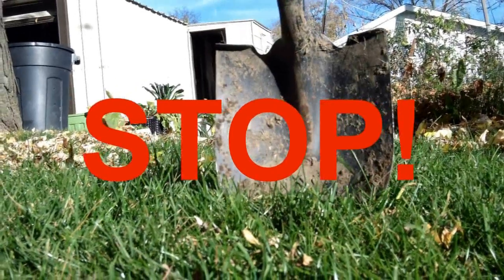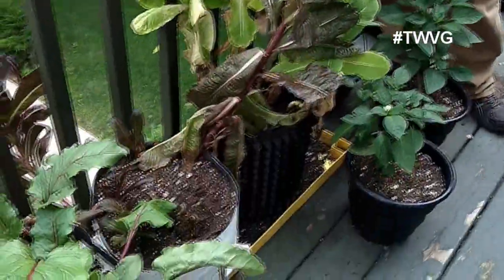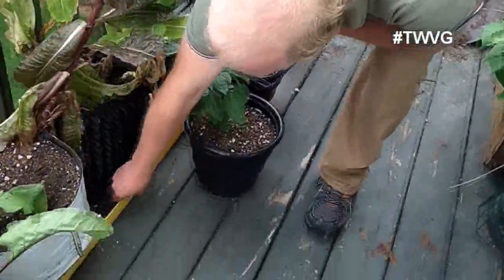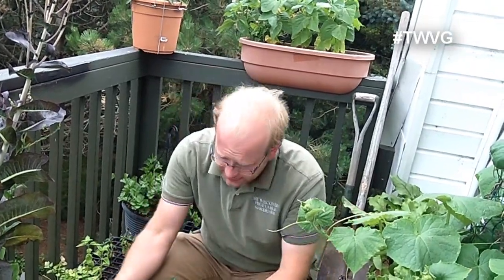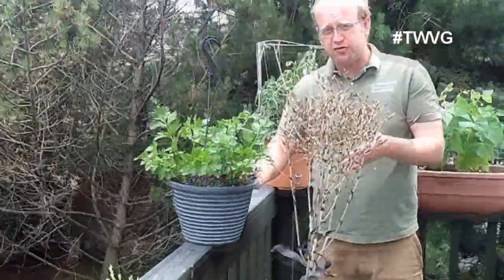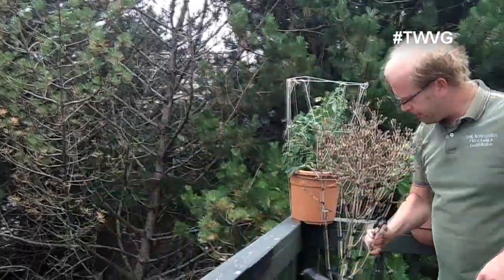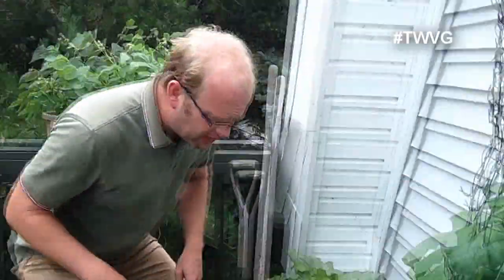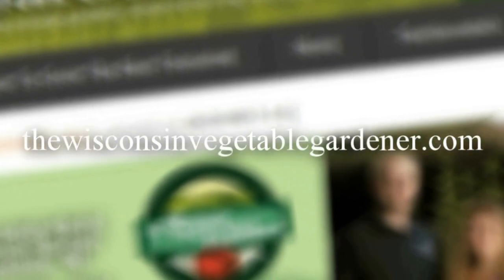Gardening On Your Deck Straight To The Point The Wisconsin Vegetable Gardener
Joey give a tour of the deck and shows that you can grow a lot in a small space